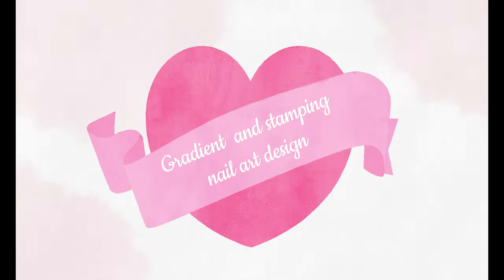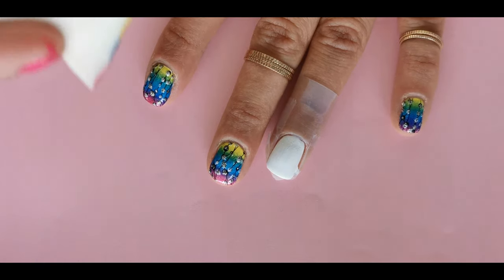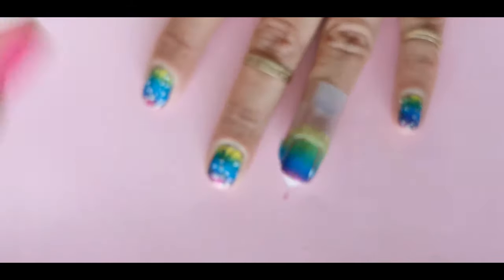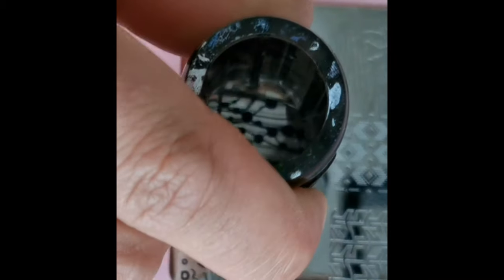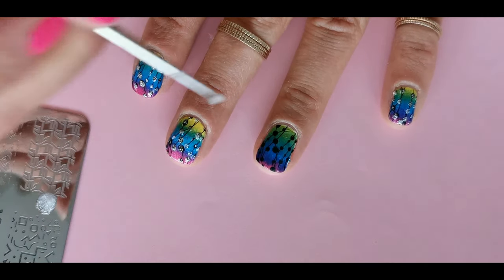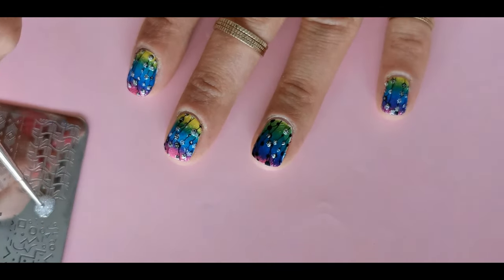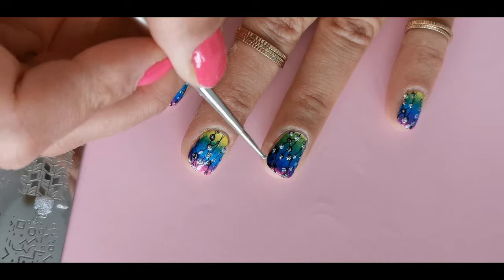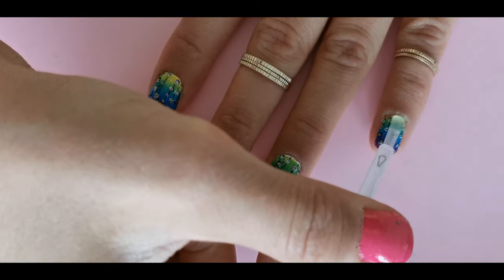Gradient and stamping nail art design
In today's video I'm going to show you how to create colorful gradient and stamping nail art design.

You will need white, pink, blue, yellow, glitter and black stamping nail polish. You will also need nail art sponge, dotting tool, stamping plate, card, stamper and your favorite top coat.

Products I used for this gradient and stamping nail art tutorial:

Essence - 33 Wild White Ways
Kiko Milano - Number 294 (blue), 503 (pink), 355 (yellow) and 001 (glitter)
Nicole Diary - Stamping Polish 02
Stamping Plate - BT-013
Sally Hansen Top Coat
Dotting Tool
Nail Art Sponge
Stamper
Card

Bye,

Sely